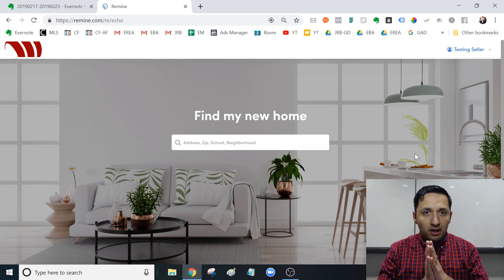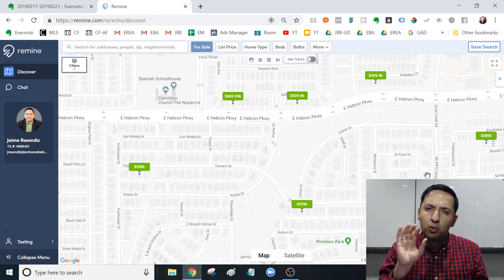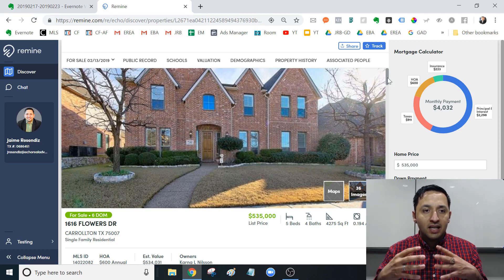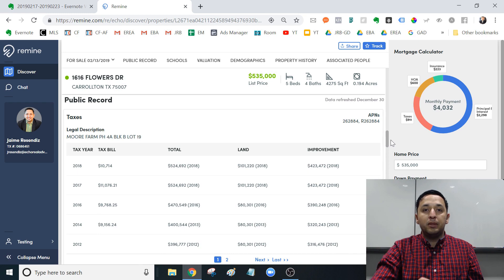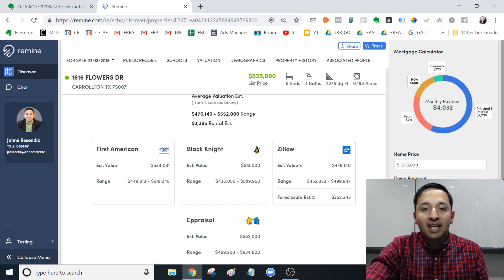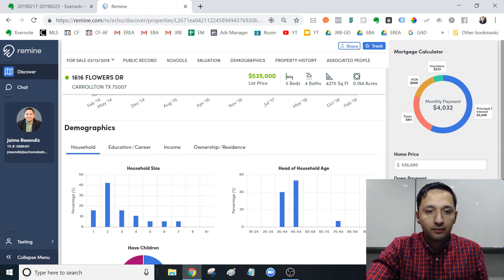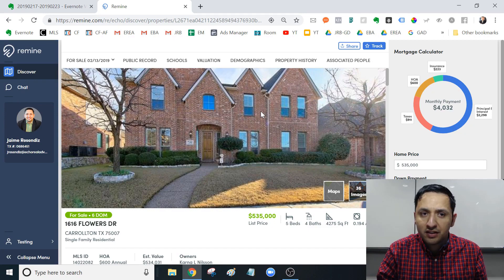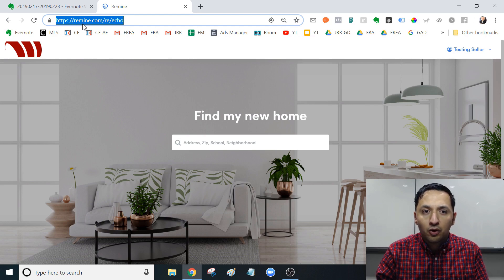How To Get Access To MLS Accurate Property Information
Get the most accurate and complete information!  You no longer have to use 4+ websites to find you home!  Everything you need at your fingertips!

You no longer have to use Zillow, Trulia, Realtor.com, Homes.com, Redfin for your property search.

No longer do you have to use Mortgage Calculator Websites.

No longer will you have to research the School System on a one by one basis.

Forget about navigating individual County Appraisal District (CAD) websites!

All you need in one simple to use website!